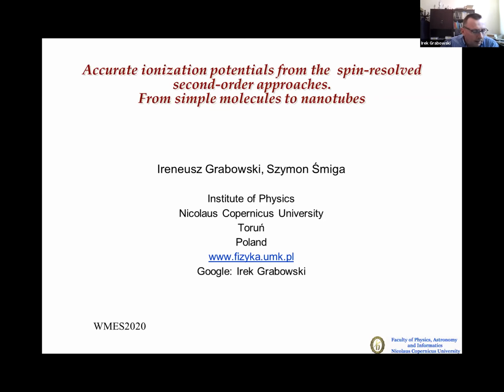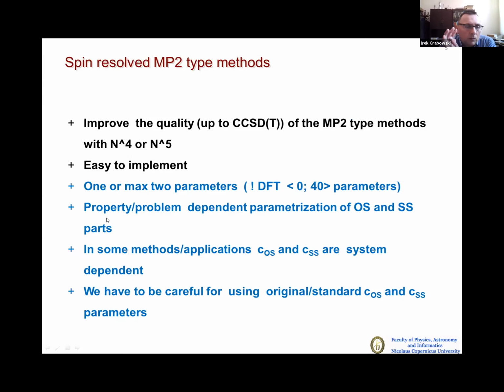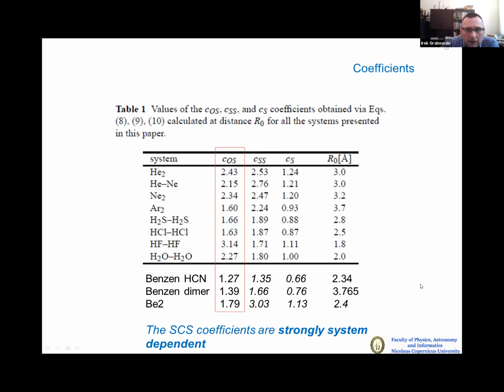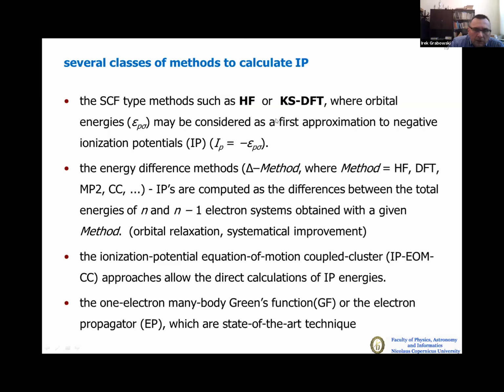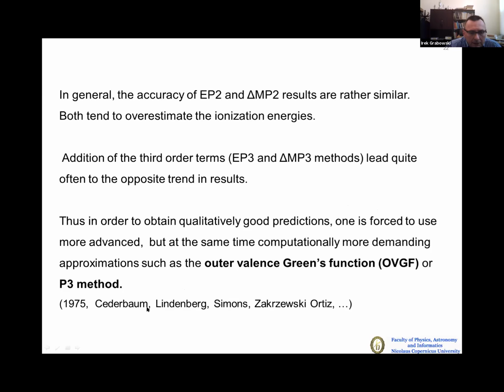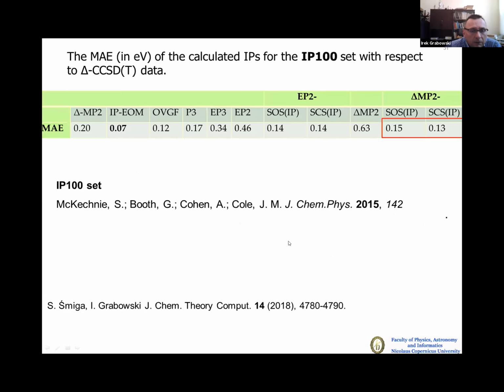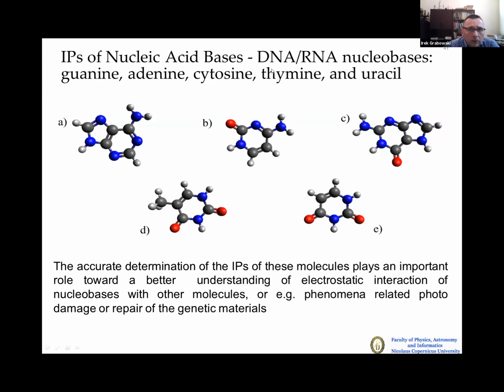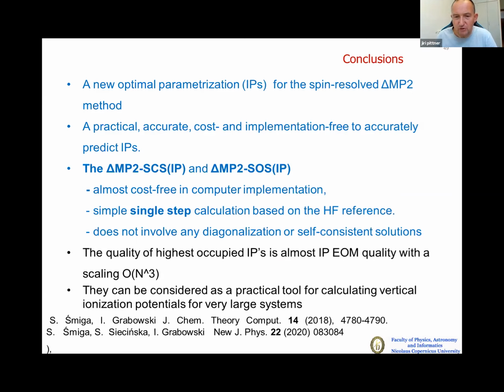Ireneusz Grabowski "Accurate ionization potentials obtained from the spin-resolved second-order..."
Ireneusz Grabowski
Nicolaus Copernicus University, Poland
"Accurate ionization potentials obtained from the spin-resolved second-order approaches. From simple molecules to nanotubes"
Invited lecture at Warsaw Molecular Electronic Structure Virtual Conference 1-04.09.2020, Warsaw, Poland